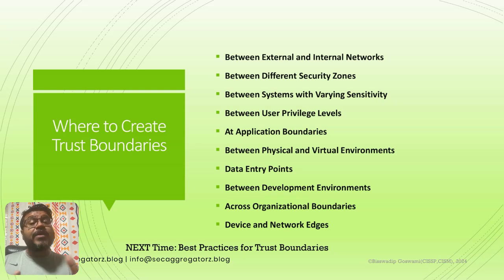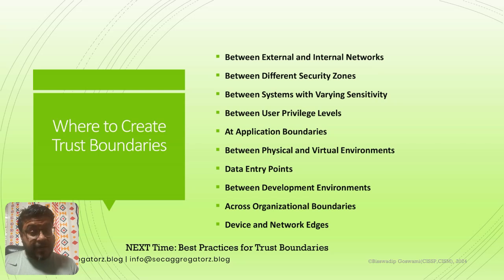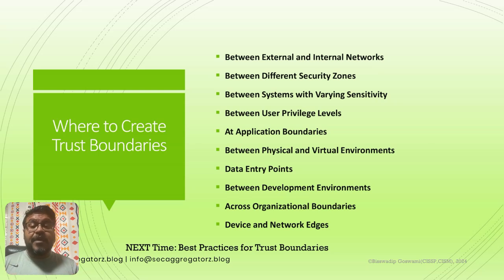HOW CAN TRUST BOUNDARY, MAKE OR BREAK YOUR THREAT MODEL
Trust boundaries are essential concepts in security architecture and threat modelling. They define points in a system where the level of trust changes, marking the separation between trusted and untrusted entities or components. Establishing trust boundaries helps organizations identify where to implement security controls to protect assets and data effectively.

In this video we dive into learning how TRUST BOUNDARY provide demarcation within a system or network.

Even if you are new to threat modelling this video will walk you through:
1. Where to create trust boundaries
2. Understanding sensitivity zones inside the organization
3. Securing API exposed to clients
4. How to prevent Cross-VM Attacks.